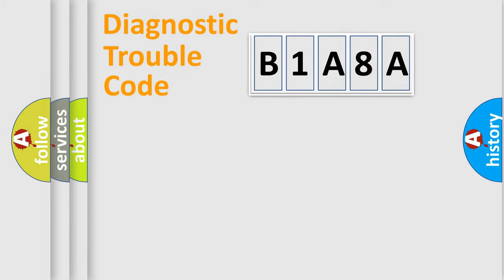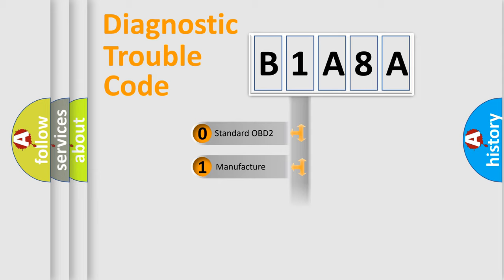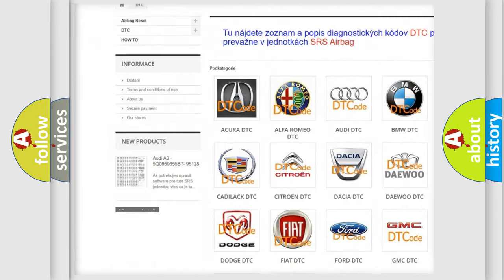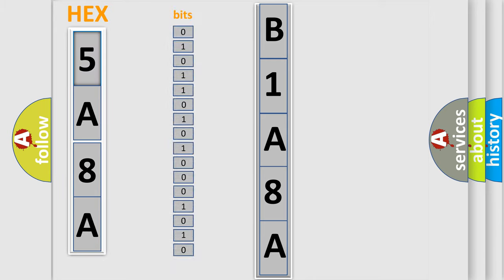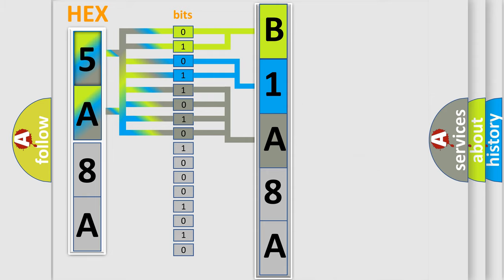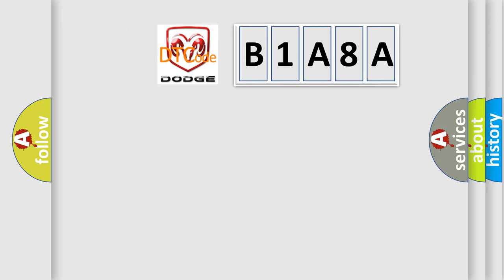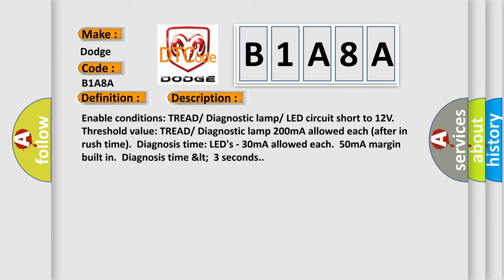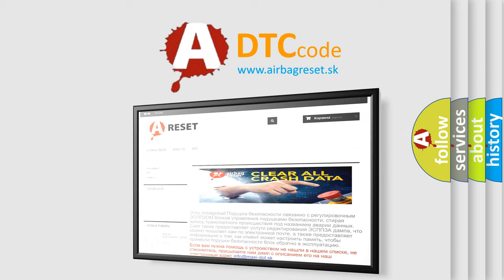DTC Dodge B1A8A Short Explanation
Contents:
0:21 Basic DTC analysis according to OBD2 protocol standard.
1:48 Insight into programming
2:58 A diagnostically understandable description of the Diagnostic Trouble Code
3:05 Basic error definition

Make:
Dodge
Code:
B1A8A
Definition:
TREAD or Wheel Location or DTC Warning Lamp Circuit Short To Power
Description:
Enable conditions: TREAD orDiagnostic lamp orLED circuit short to 12V.Threshold value: TREAD orDiagnostic lamp 200mA allowed each (after in rush time).Diagnosis time: LEDs - 30mA allowed each.50mA margin built in.Diagnosis time 3 seconds.
Cause:
 Short circuit to 12V between lamp and TPMS receiverFaulty tread LED